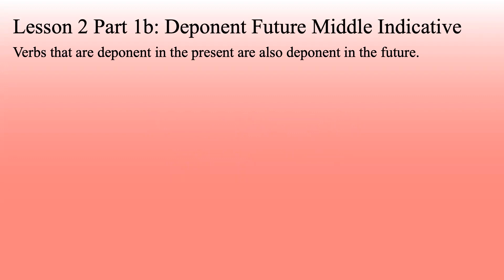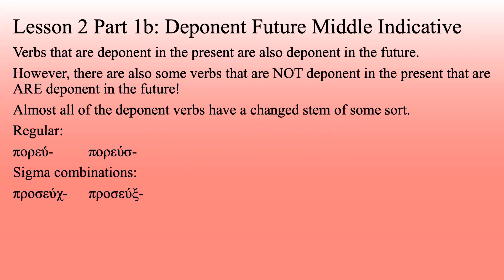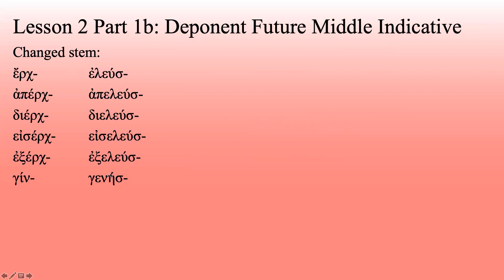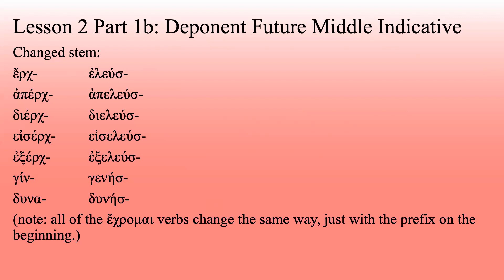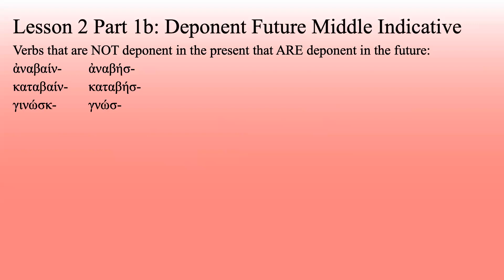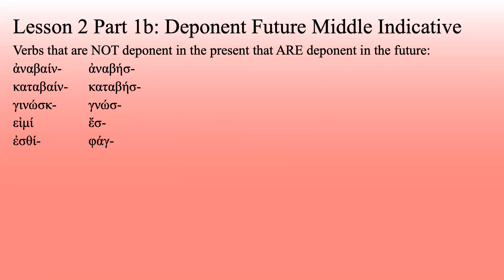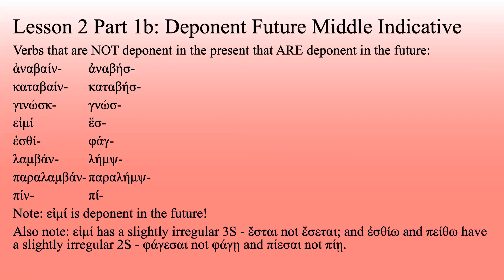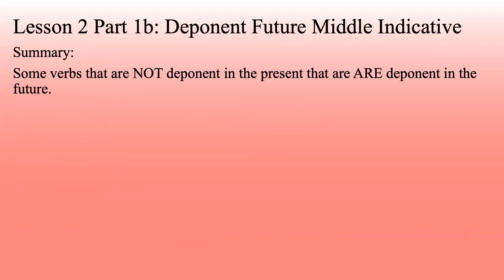YTU Greek 2 - Lesson 2 Part 1b: Deponent Future Middle Indicative